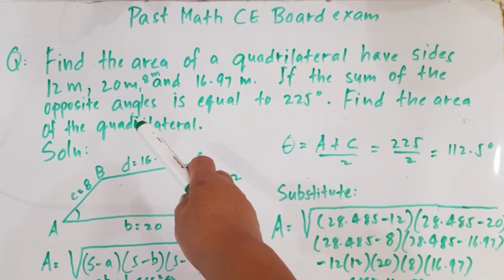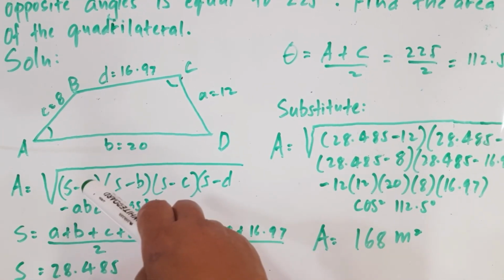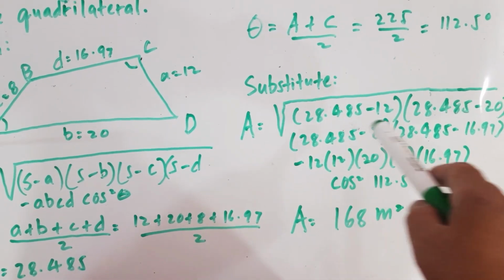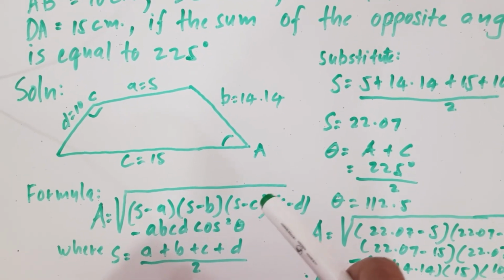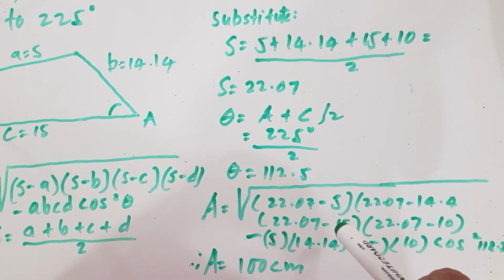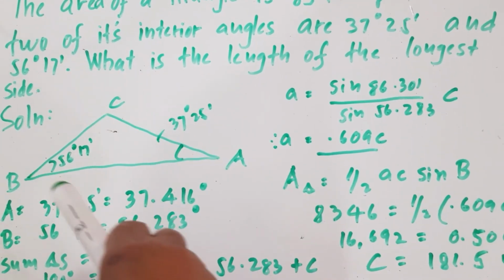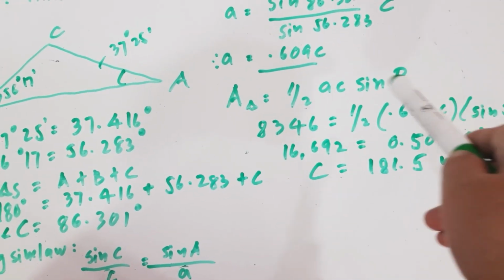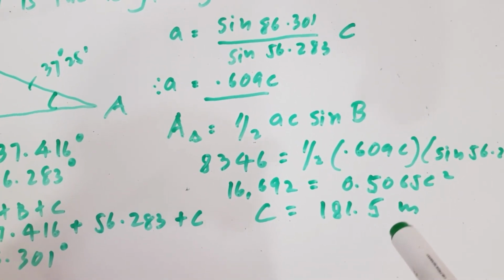PAST MATH CE BOARD EXAM ll HOW TO FIND THE AREA OF EQUILATERAL AND THE LONGEST SIDE OF A TRIANGLE